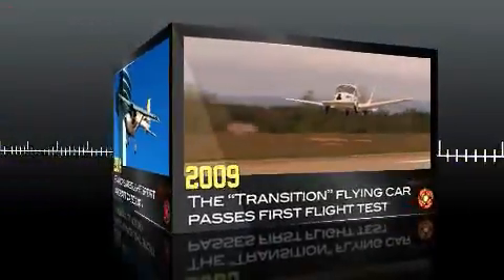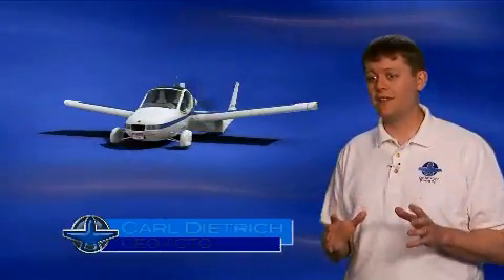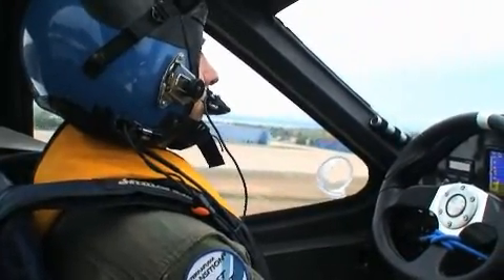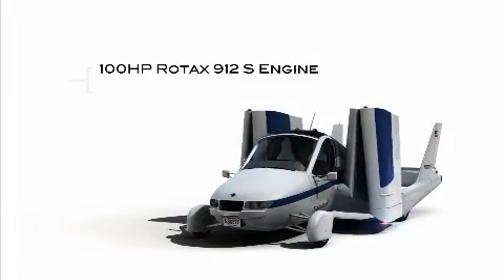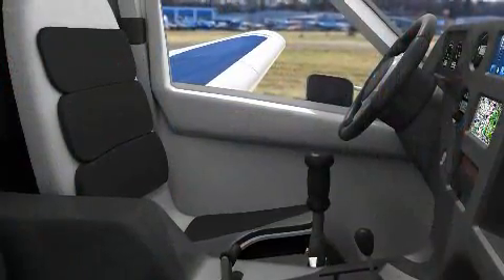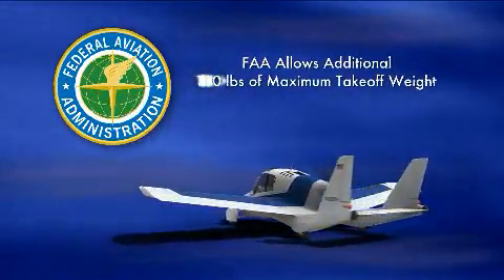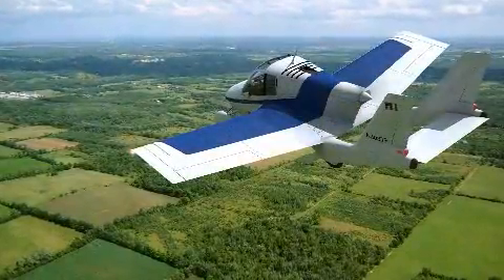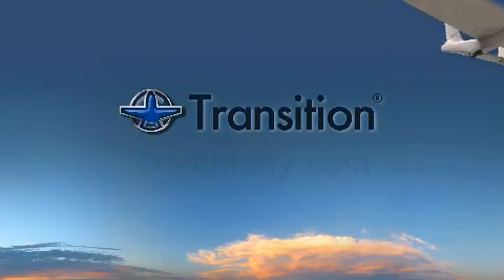Next Generation Transition(R) Unveiled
Updated, optimized, improved - the next generation of the Transition(R) "Flying Car" has now been unveiled to the world.  Check out the revolutionary safety, functionality and fun that the Transition(R) can bring to your personal aviation adventure!